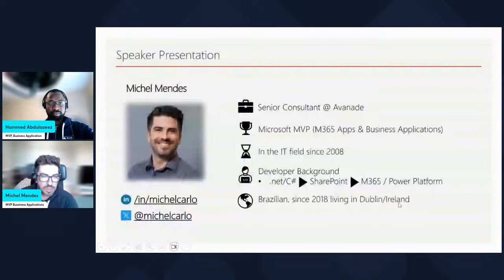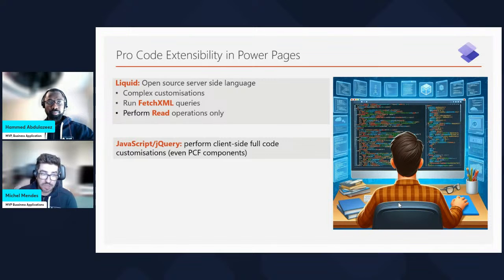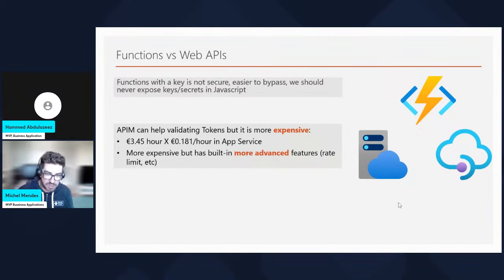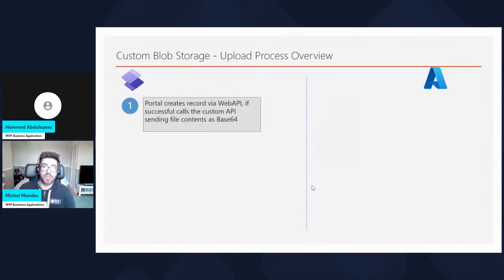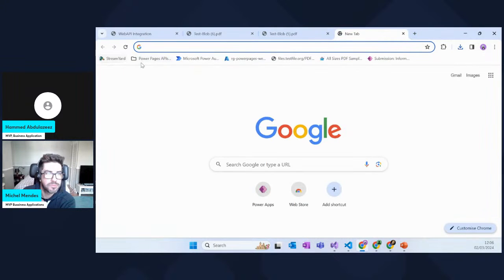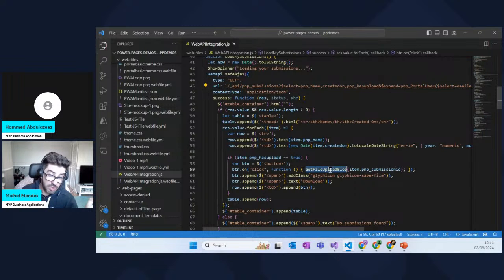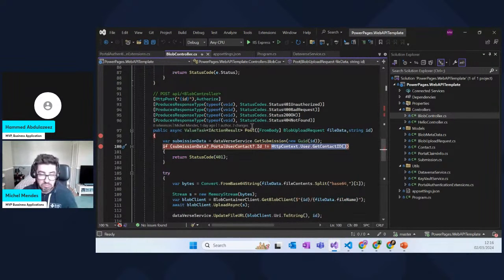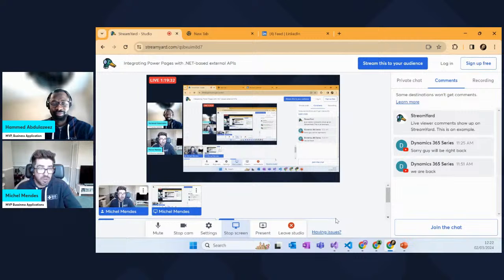Integrating Power Pages (Portal) with .NET-based external APIs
Join us for a session with Michel, where he shares insights on securely integrating Power Pages with .NET APIs.
Given the limited documentation in this area, this session presents a unique opportunity to enhance your understanding and skills.

Discover how to use the Power Pages Out-of-the-box OAuth2 Implicit Flow to ensure client-side security and streamlined user authentication, making it essential for securely integrating Power Pages with external .NET APIs.